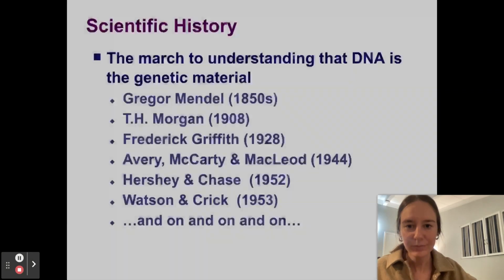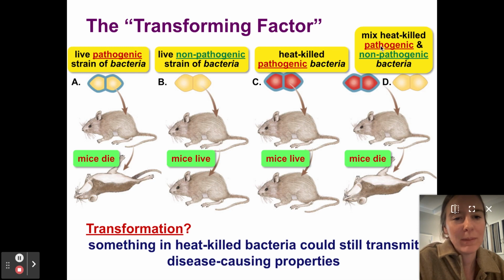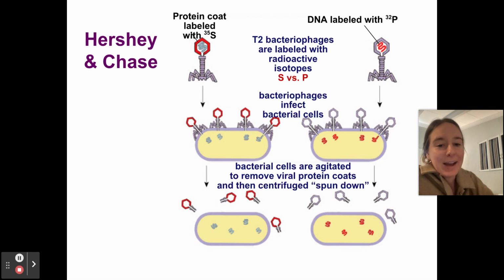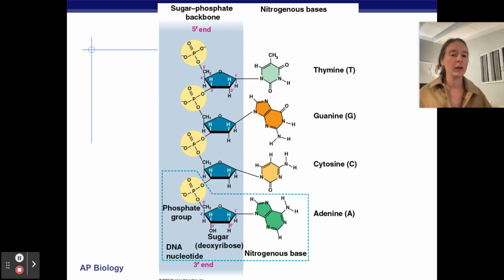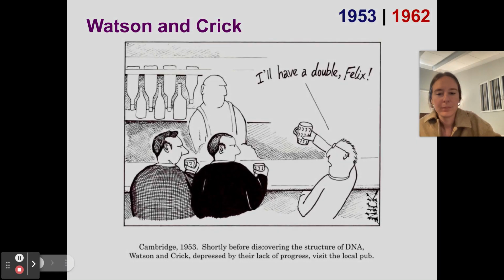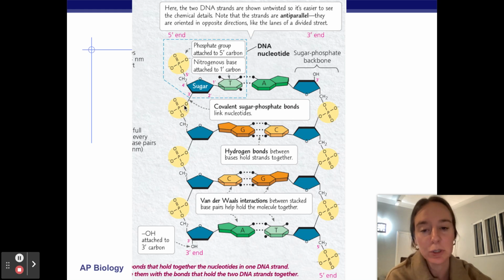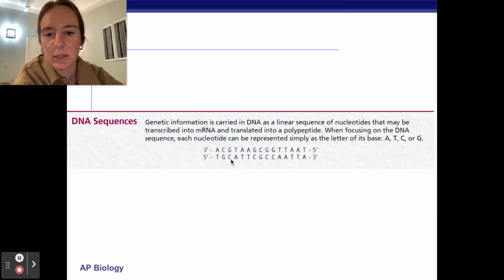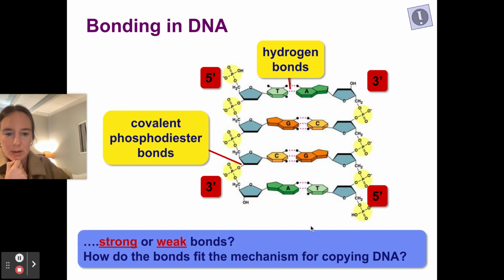Chapter 13 Lecture Part 1: DNA